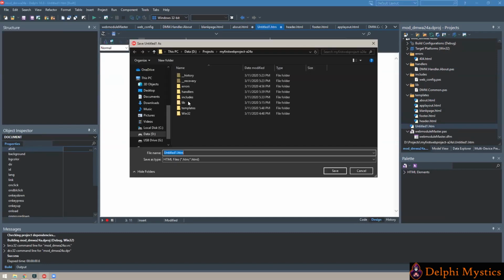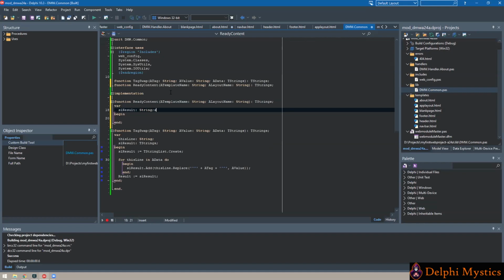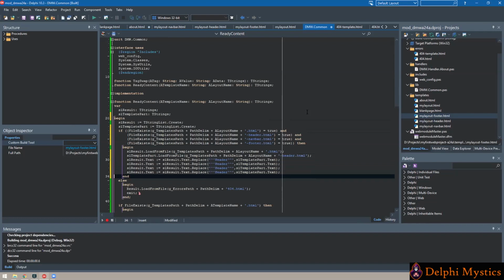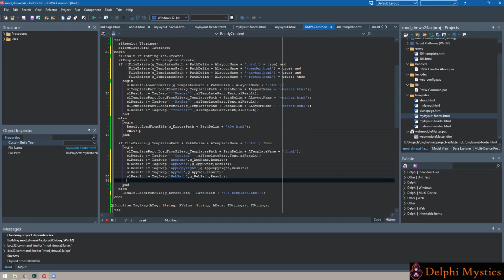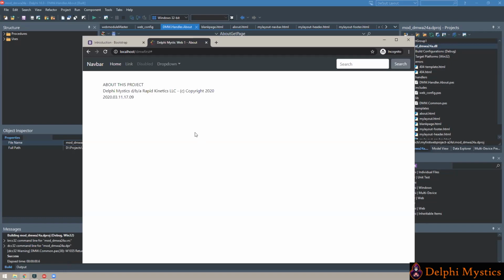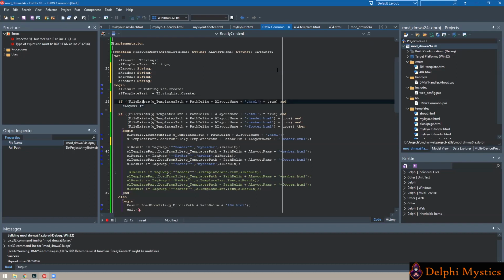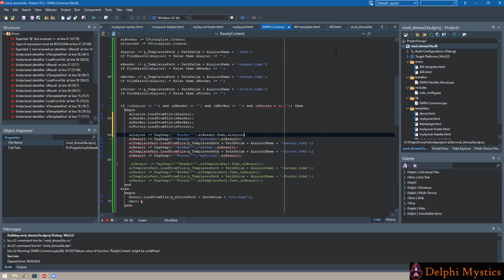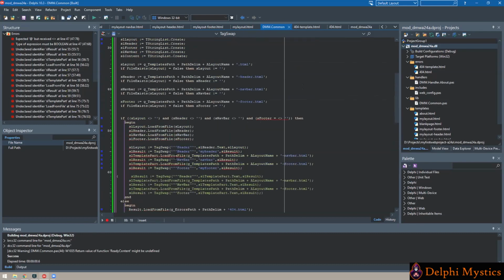Demystifying Development - Exploring Web Apps with Delphi - Part 6 (Implementing Layouts)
The following video was requested by a large number of users.
In this multi-part of episode we will be exploring what it is like for a new user to try creating a web application for the first time with Delphi. There was minimal editing done to these, this was by design. We wanted to capture the unique experience of a developer creating their first web app with Delphi without polish. There will be a properly planned series posted at a later date. Please listen to the first episode to better understand why we recorded this in this way.
Episode: Exploring Web Apps with Delphi - Part 6 (Implementing Layouts)
Full Show Notes
Series: Demystifying Development
Release Date: 3/16/2020 (mm/dd)
Filmed: 3/11/2020 (mm/dd)

In this multi-part of episode we will be exploring what it is like for a brand new user to try creating a web application for the first time with Delphi. There was minimal editing done to these, this was by design. We wanted to capture the unique experience of a developer creating their first web app with Delphi without polish. There will be a properly planned series posted at a later date. Please listen to the first episode to better understand why we recorded this in this way.

Hosts: Zach Briggs